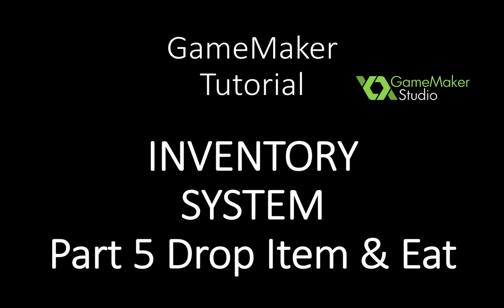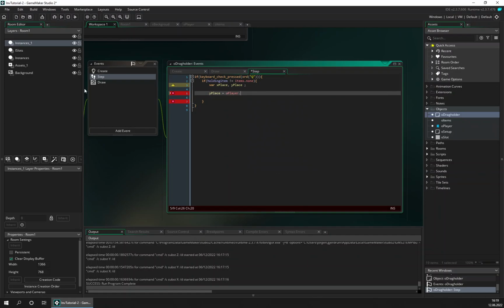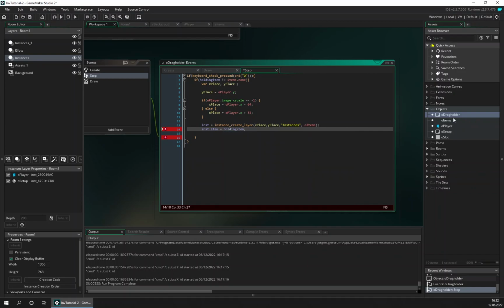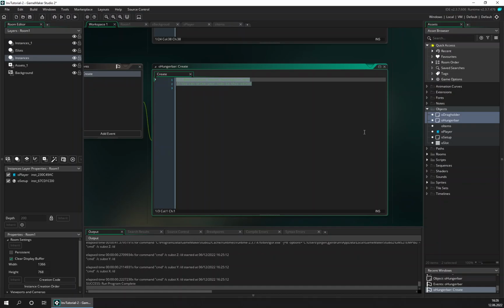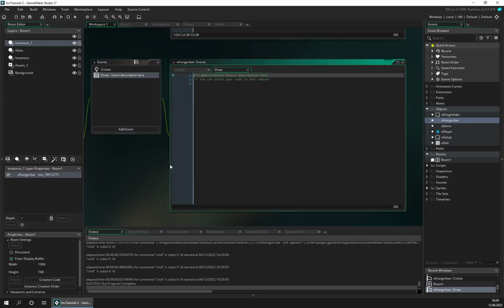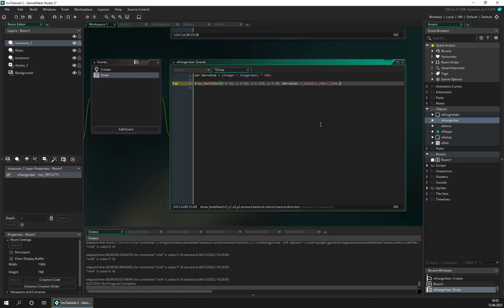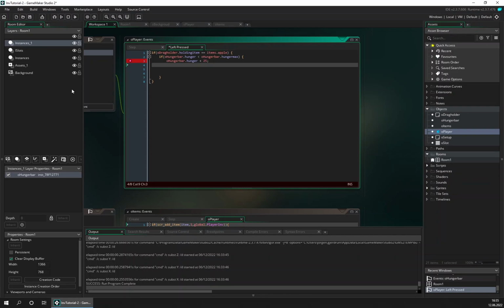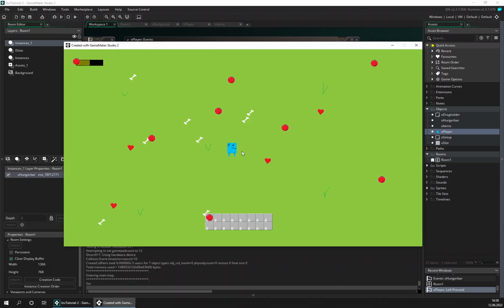GameMaker 2 Inventory System - Drop Item & Eat - Part 5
This is a tutorial on how to make an Inventory System in Game Maker studio.
If you add this to your game it will be very easy to add player inventory, loot chests, and so on.

This tutorial has 5 Parts.
Part 1 - Setup
Part 2 - Items
Part 3 - Flexible Inventory
Part 4 - Item Dragging
Part 5 - DropItem & Eat